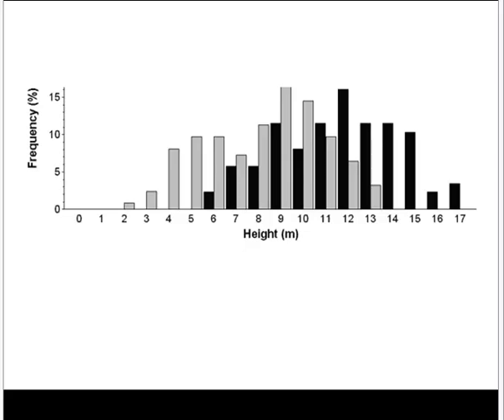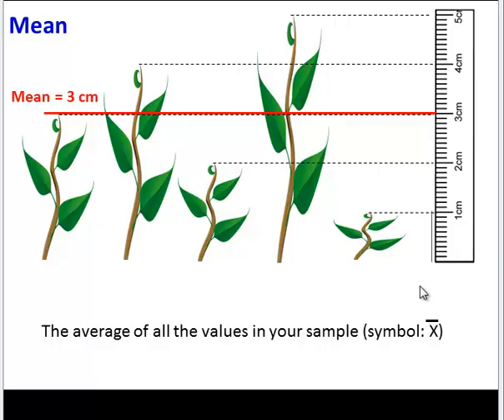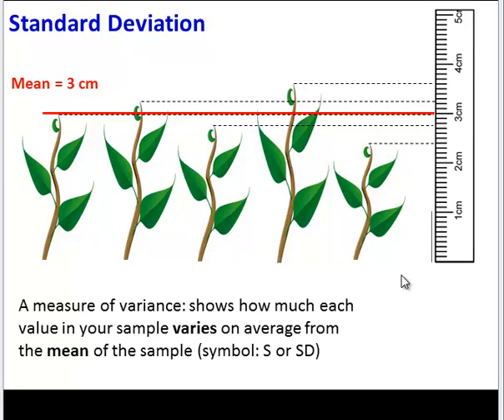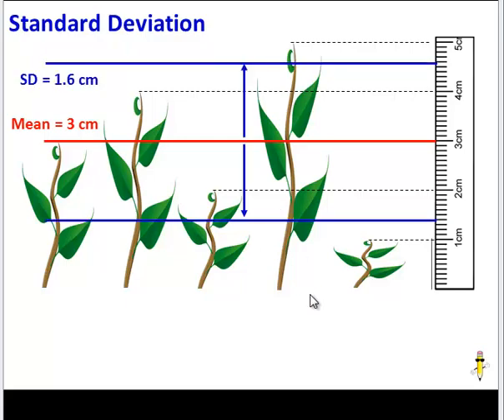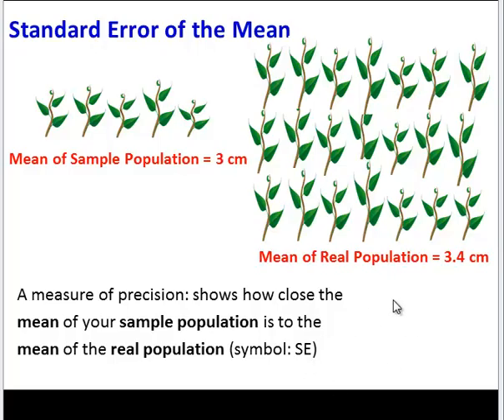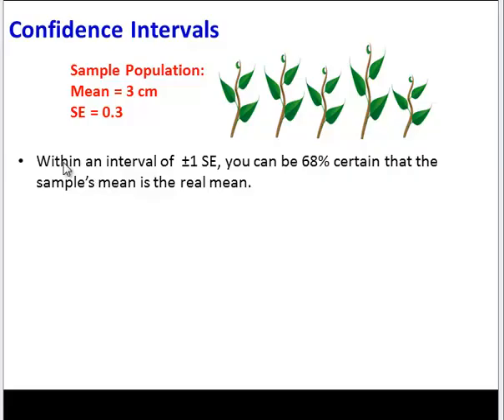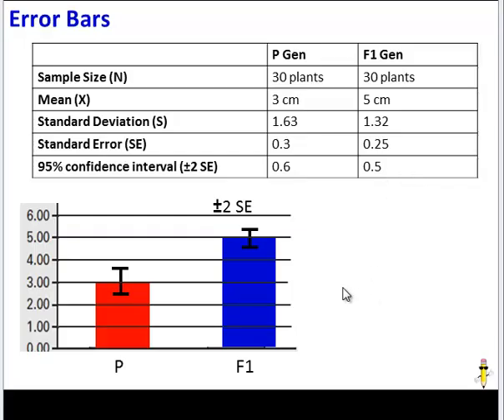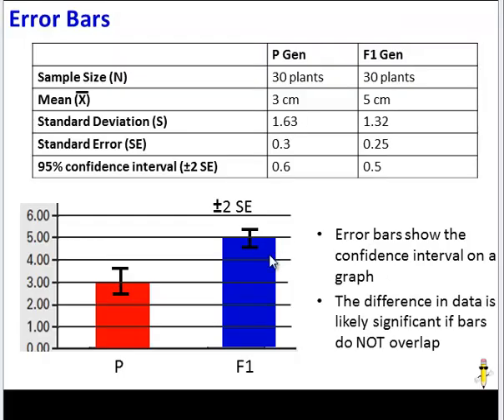Statistical Measures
Mean, Standard Deviation, Standard Error